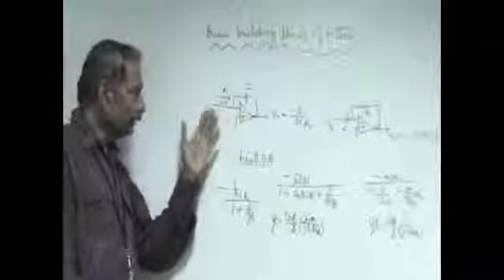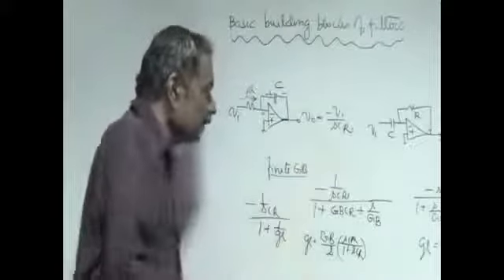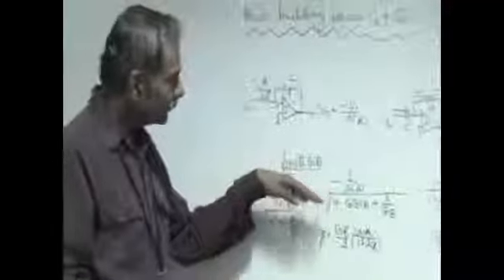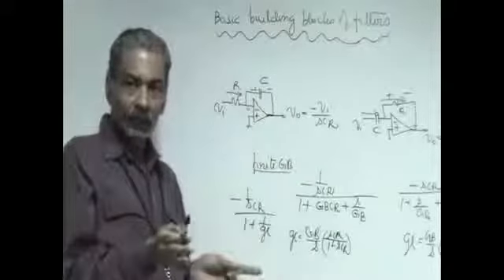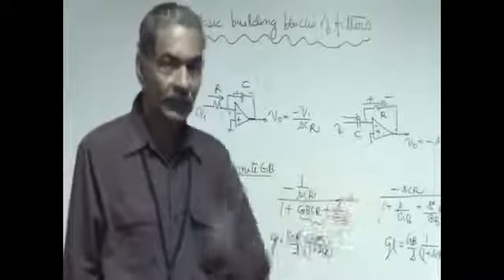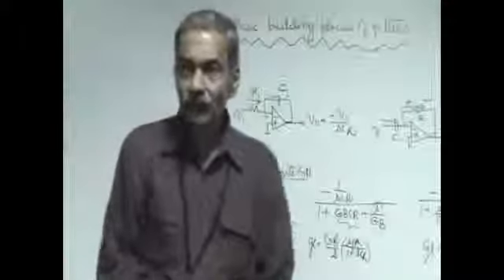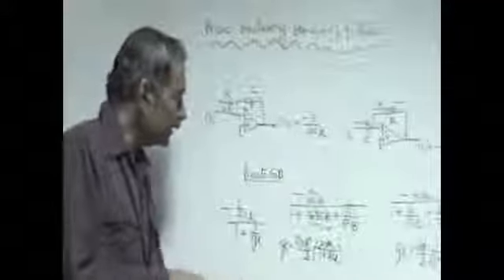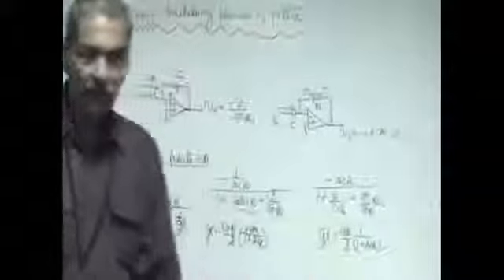3 Integrator & Diffrentiator mpg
ASLK Video with subtitles